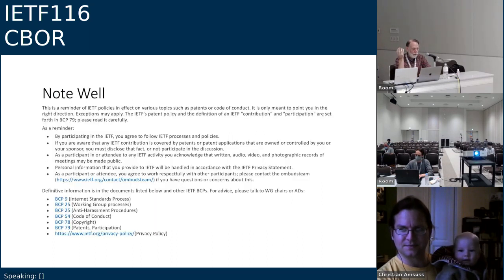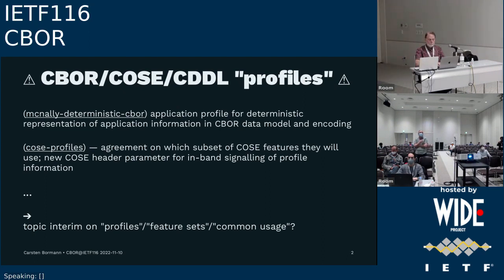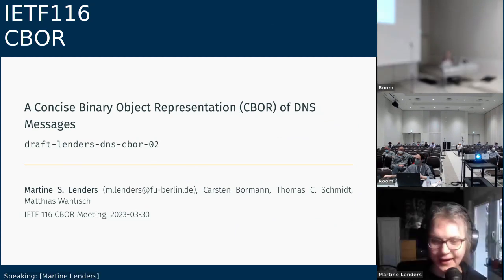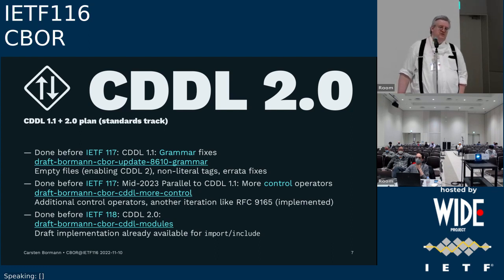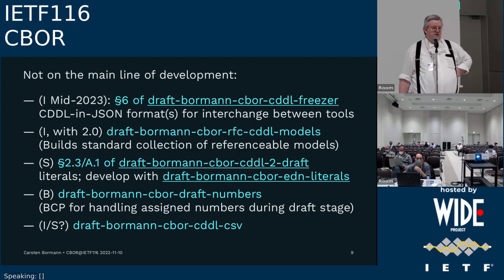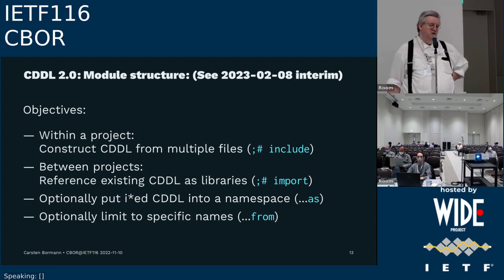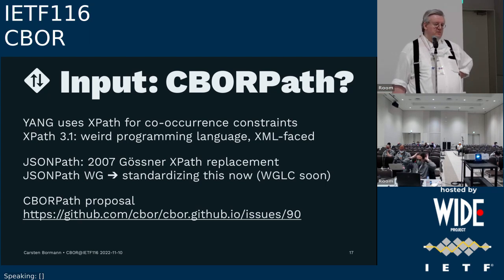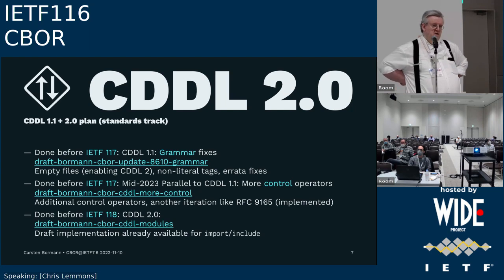IETF116-CBOR-20230330-0600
CBOR  meeting session at IETF116
2023/03/30 0600